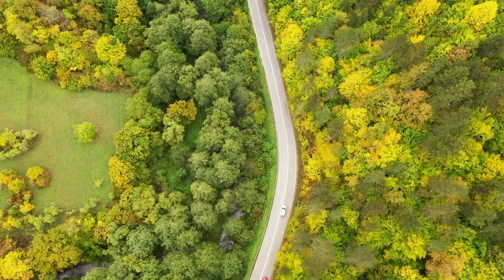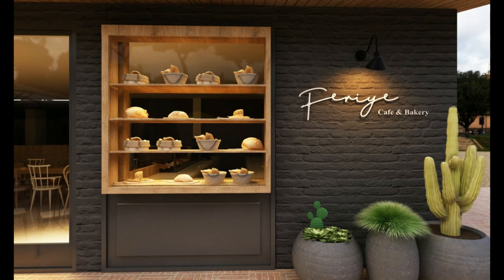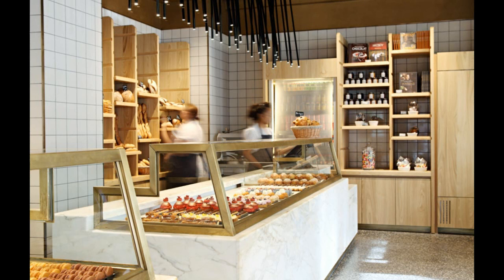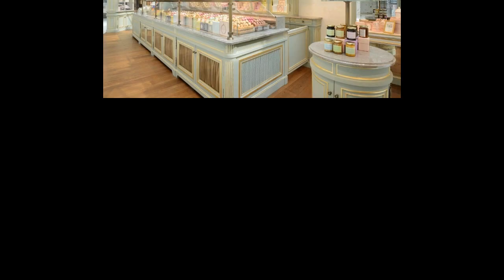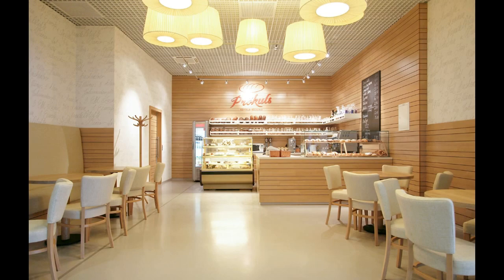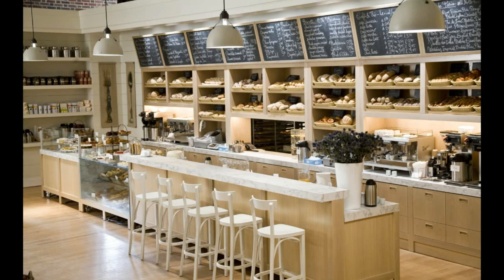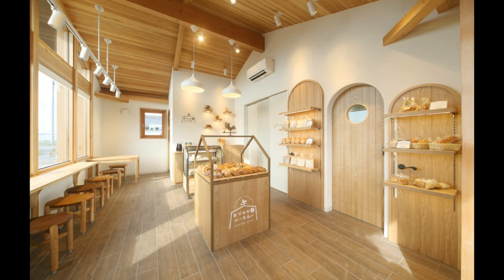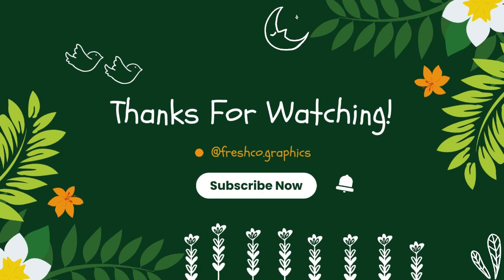Sleek Bakery Spaces: Minimalist Interior Design Ideas for Elegance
Welcome to Freshco Graphics – Your Destination for Modern Design! 🏠✨

Today, we’re unveiling “Sleek Bakery Spaces: Minimalist Interior Design Ideas for Elegance”.

Join us as we explore the world of minimalist design within the charming context of a bakery. Discover how simplicity can lead to sophistication, and how a minimalist approach can create a space that is both functional and stylish. Whether you’re a bakery owner looking to redesign or a home baker seeking inspiration, our video is a treasure trove of ideas.

Inside This Video:

    A guide to minimalist design principles in bakery interiors
    Tips for choosing color palettes, furniture, and decor
    Strategies for creating an elegant yet practical bakery space
    Inspiration from stunning minimalist bakeries around the world

    Get the latest insights on contemporary design trends
    Learn how to apply minimalist principles to your own space
    Join a community of design enthusiasts who value elegance and simplicity

We hope you’re inspired to create a space that reflects the beauty of minimalism!